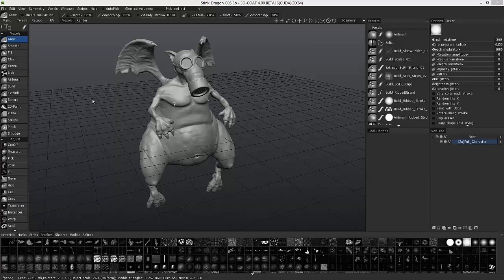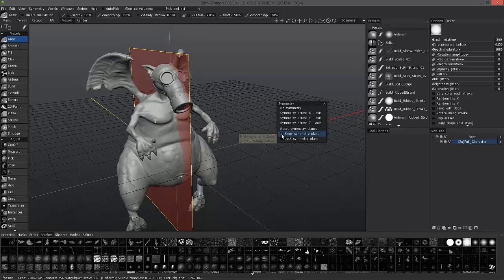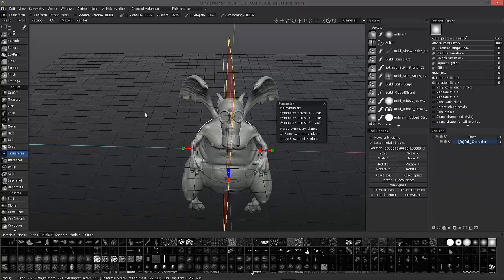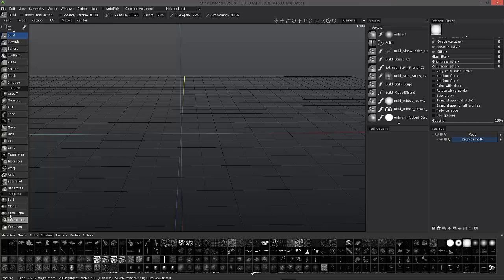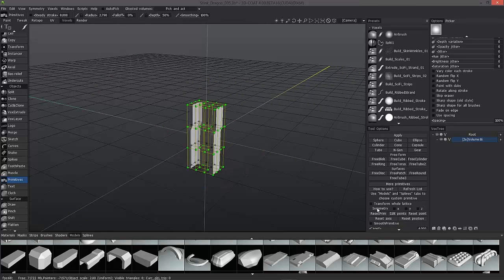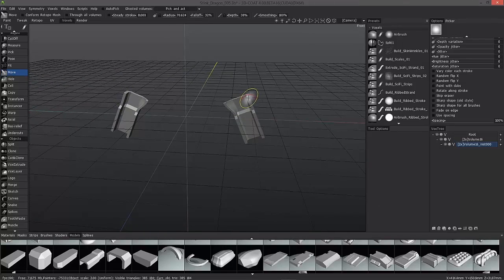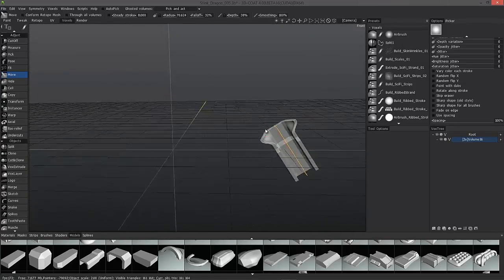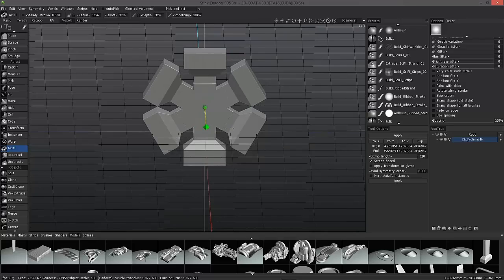Working with Symmetry (Voxel Room)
This video begins a demonstration and explanation of using Symmetry in 3D Coat. It covers the Voxel Room, and the follow-on videos will cover other workspaces and their unique Symmetry options/tools.